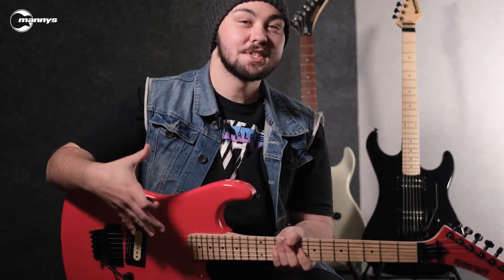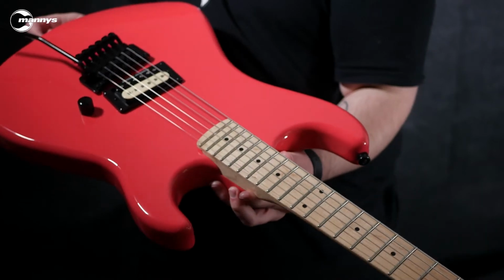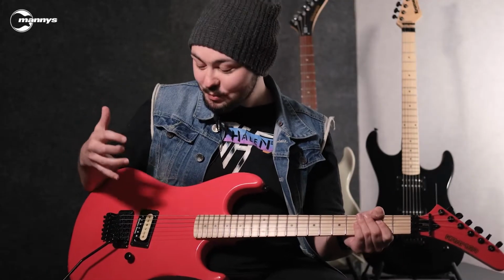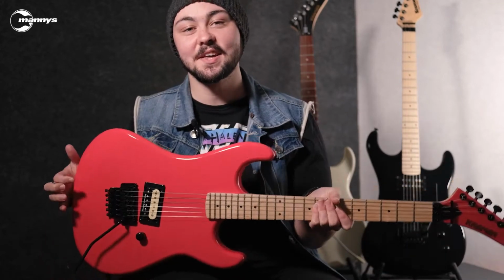Introducing: Kramer's Baretta Guitar - Van Halen's Original '80s Shredder!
We're stoked to now be stocking Kramer guitars, one of the original brands that burst onto the scene in the early '80s. Perhaps most famously, Kramer created the Baretta model for shreddiest of shred-lords of the time, Eddie Van Halen. Safe to say, our resident '80s rock lover, Tyler, is stoked too!

This Baretta is the high end model from the Original Collection, and features a Seymour Duncan Zebra Coil pickups with coil tap,  Floyd Rose 1000 tremelo, Maple body and Maple neck.

You can also see more of Tyler's videos and jams through his channels